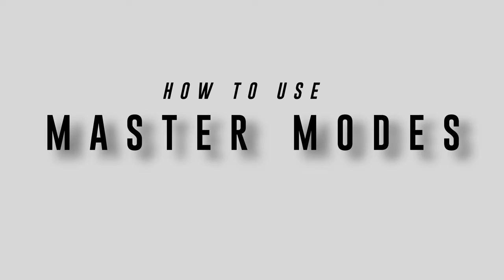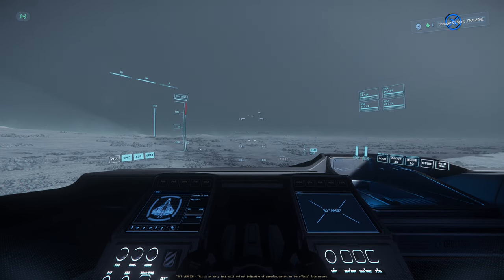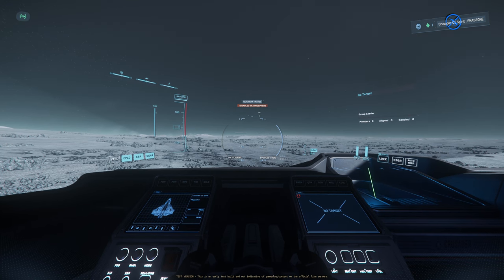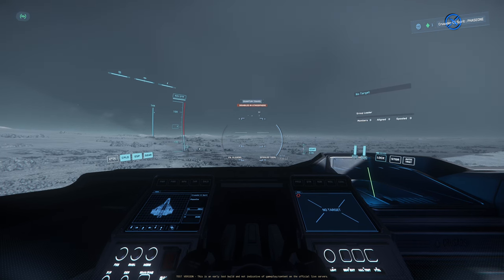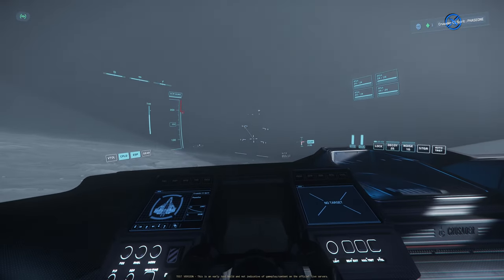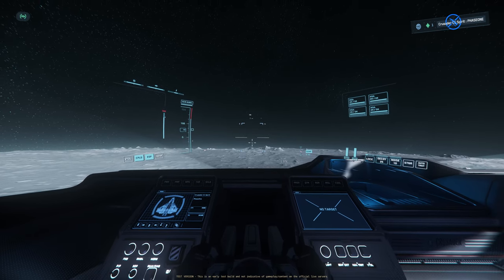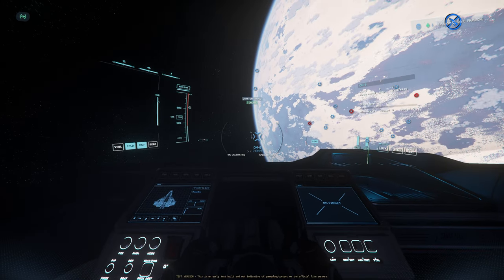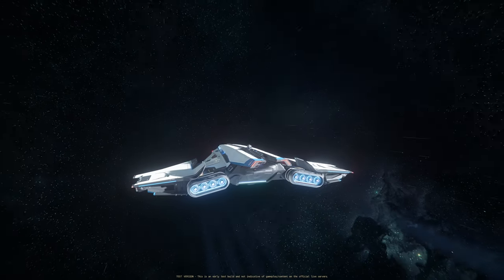Master Modes - New Flight Changes - All You NEED To Know - Star Citizen